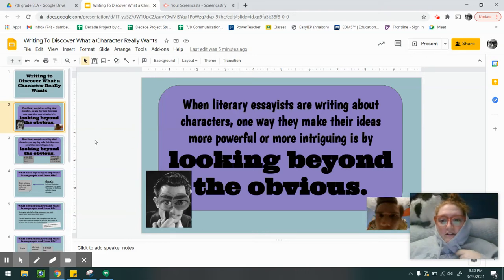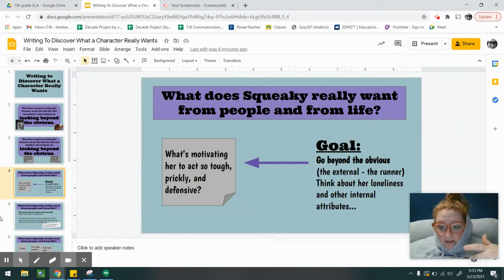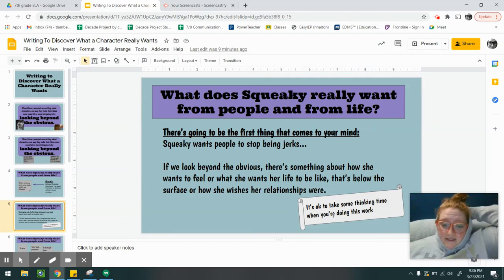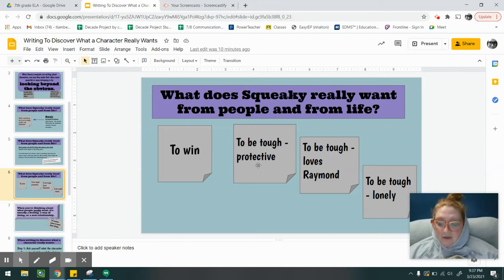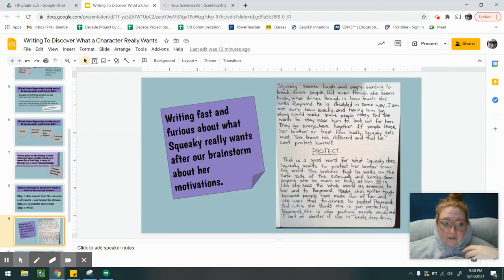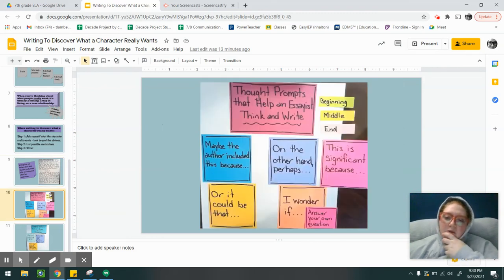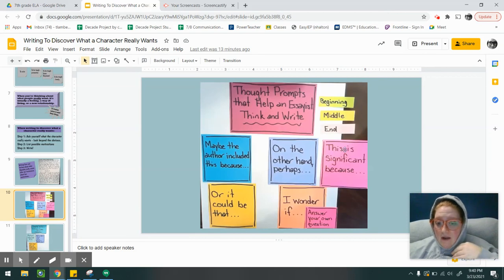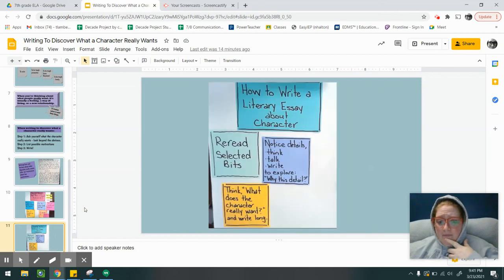7th Grade 3/23